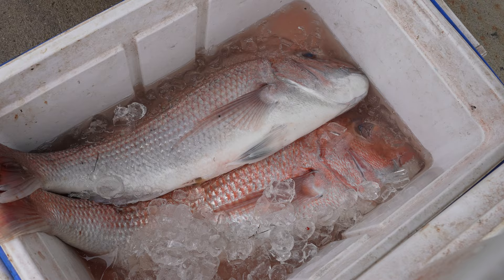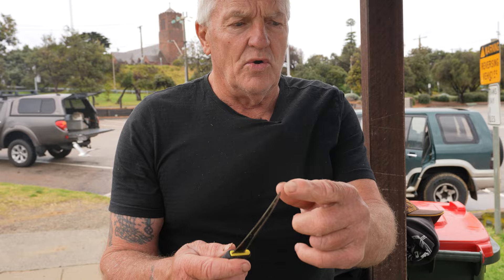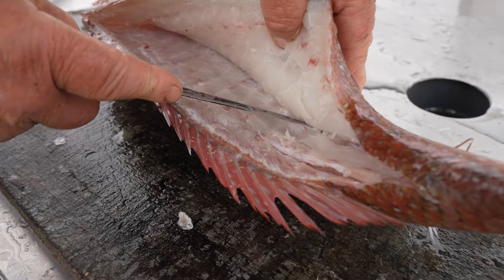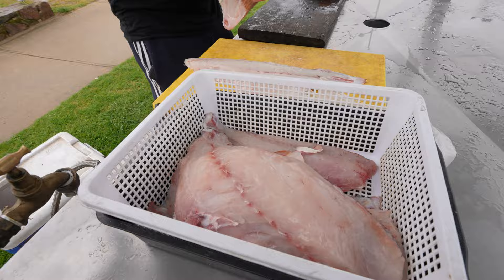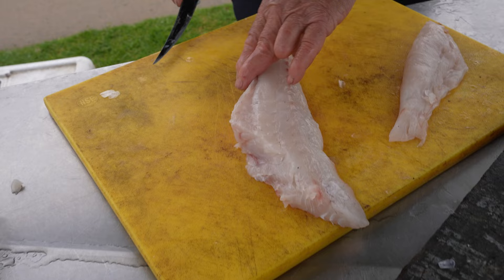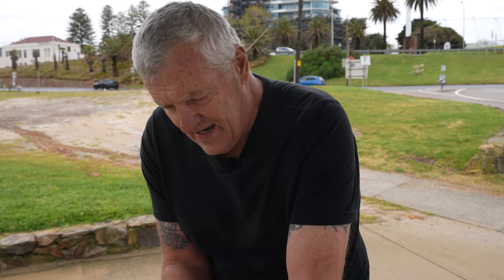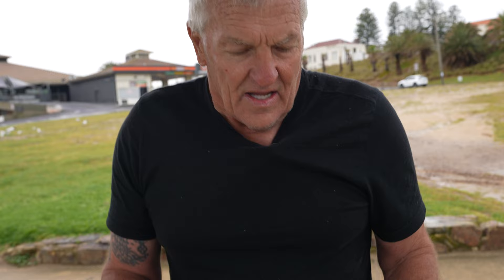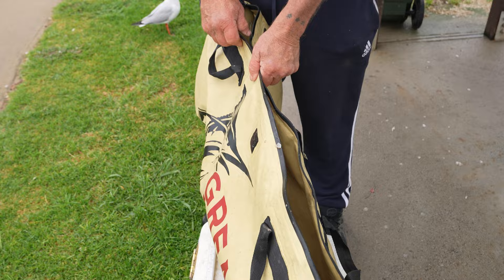Seamless Snapper Slicing: Your Step-by-Step Guide to Masterful Fish Filleting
The Art and Skill of Filleting a Snapper, the Ex-Footballer Way"
Possum's Precision: The Art and Skill of Filleting a Snapper, the Ex-Footballer Way"

In a surprisingly serene setting, far from the roaring crowds and pulsating energy of the football field, a retired footballer, endearingly known to fans as "Possum," skillfully wielded not a ball, but a knife. This isn't a tale of an athlete turned chef per se, but rather a narrative where the preciseness of sport meets the delicate art of culinary preparation.

Possum, though his moniker might suggest a semblance to the nocturnal marsupial, was anything but sluggish or meek in his playing days. His agility, nimbleness, and fine touch with the ball were legendary on the field. Now, with his playing days behind him, those same qualities were being channeled into a different kind of skill—filleting a snapper.

Reedy's rigs  Available at
All Reedy's Products are Available from your Local tackle Store..
BCF  Hoppers Crossing
Unit 10/269-281 Old Geelong Rd, Hoppers Crossing VIC 3029
Full Range of Tackle
BCF (Boating Camping Fishing) Mornington
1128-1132 Nepean Hwy, Mornington VIC 3931
BCF Frankston
4/24 McMahon's Rd, Frankston VIC 3199
BCF Keysborough
T3/468 Cnr Springvale & Cheltenham Roads, Keys borough VIC 3173
BCF  Mentone
5/25 Nepean Hwy, Mentone VIC 3194
Gone Fishin
29 Lathams Rd, Carrum Downs VIC 3201
BCF  Geelong
470-490 Princes Hwy, Corio VIC 3214
Bcf Waurn Ponds
195/203 Colac Rd, Waurn Ponds VIC 3216
BCF  Warragul
tenancy 5/1 Burke St, Warragul VIC 3820
Tackle World Mornington
177 Mornington-Tyabb Rd, Mornington VIC 3931
Tackle World Cranbourne
270 S Gippsland Hwy, Cranbourne VIC 3977
(Rigs Only )
Compleat Angler Dandong
241-243 Princes Hwy, Dandong VIC 3175
(Rigs Only)
Compleat Angler Ringwood
27 New St, Ringwood VIC 3134
( Rigs & Some Hooks)
Davey Marine / Compleat Angler
49 Commercial Dr
PAKENHAM VIC 3810
( Rigs Only & some Hooks )
Hook Up Bait & Tackle
4/718 Burwood Hwy, Ferntree Gully VIC 3156
(Full Range)
Armadale Angling
1125 High St, Armadale VIC 3143
Full Range
Regal Marine
514 Canterbury Rd, Vermont VIC 3133
(Rigs Only)
Fat Rat Trading
Address: 108 Powlett St, Kilmore VIC 3764
(Rigs Only)
Warneet bait and tackle
Warneet boat ramp, Rutherford Parade, Warneet VIC 3980
V Tackle Fishing
Address: Unit 6/2 Castro Way, Derrimut VIC 3026
Full Range
In Season Hunting & Fishing
2/12 June Ct, Warragul VIC 3820
Full Range
Surf-N-Fish
Shop 6/7, 157 Great Ocean Road
Apollo Bay, Victoria 3233
South Australia
Anaconda modbury
Shop 1/9/13 Smart Rd, Modbury SA 5092
Anaconda Noarlunga
2 Seaman Rd, Noarlunga Centre SA 5168
Anaconda Munno Para
Shop 70/600 Main N Rd, Munno Para SA 5115
Anaconda Mile End
Home maker Centre, Unit 21/121-150 Railway Terrace, Mile End SA 5031
North Haven Marine & Fuel Supplies
Address: 23 Alexa Rd, North Haven SA 5018
Reel N Deal Tackle

Turner Fuel Ki
26 Telegraph Rd, Kingscote SA 5223
New South Wales
Anaconda Wollongong
Shop 120A Level 1, GPT Crown Central, 200 Crown St, Wollongong NSW 2500
Anaconda port macquarie
180 Lake Rd, Port Macquarie NSW 2444
Anaconda Coffs Harbour
T6/211 Pacific Hwy, Coffs Harbour NSW 2450
Anaconda Bennetts Green
Building 2, Tenancy 1 20 Pacific Highway (Near, Lake St, Bennetts Green NSW 2290
Anaconda Belrose
Belrose Super Centre 4, 6 Niangala Cl, Belrose NSW 2085
Anaconda Rockdale
level 1/381 Princes Hwy, Banksia NSW 2216
Anaconda Gosford
65 Central Coast Hwy, West Gosford NSW 2250
Anaconda Warringah
Tenancy 1162/63 Old Pittwater Rd, Brookvale NSW 2100
Anaconda Wollongong
Music